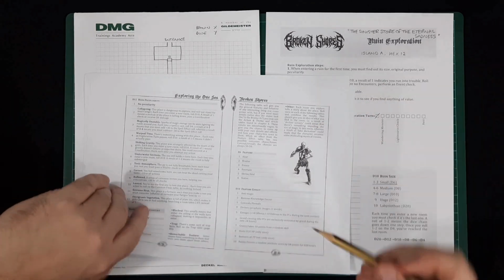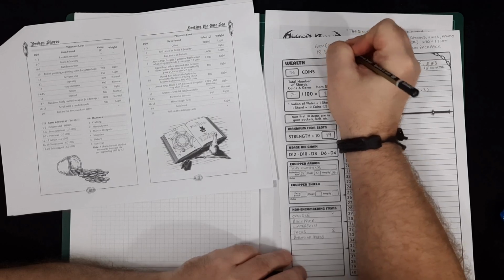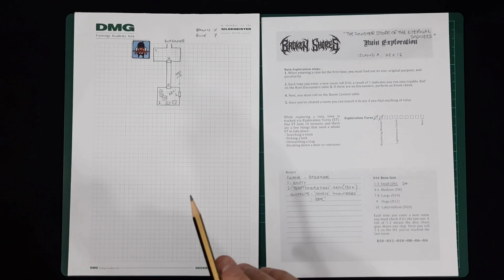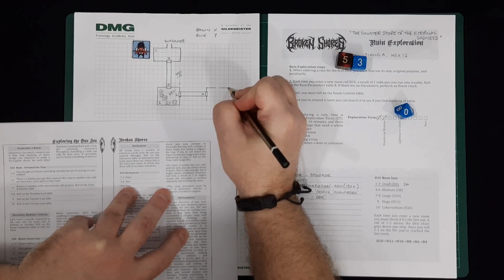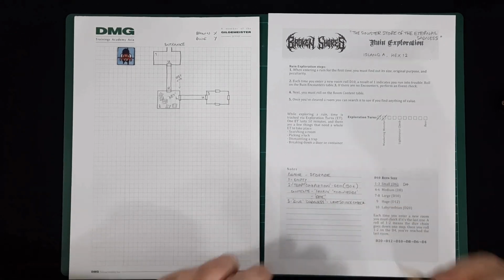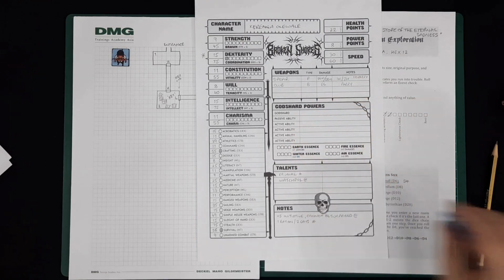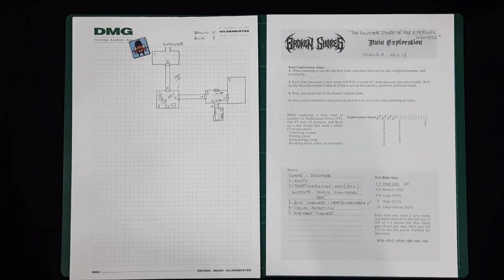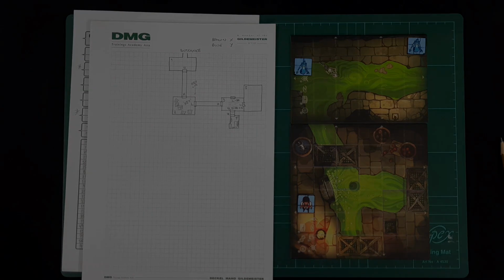The SINISTER STORE Ruins needs exploring - BROKEN SHORES RPG - Gameplay #6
Kerenga explores deeper into the storage facility.
It's quiet... too quiet... just waiting for the Wreckage to appear!! hahaha

Aimed to improve the channel and provide video content, I appreciate any and all help, but please check the shipping costs first!!